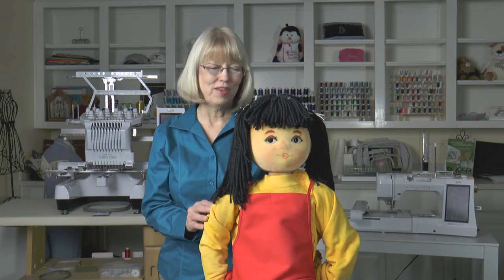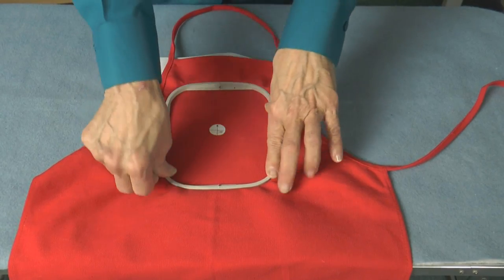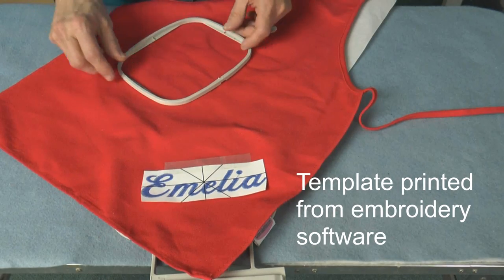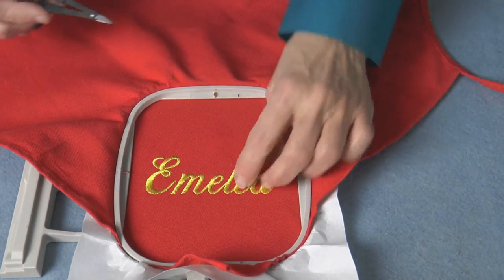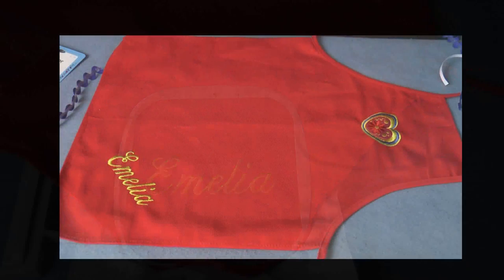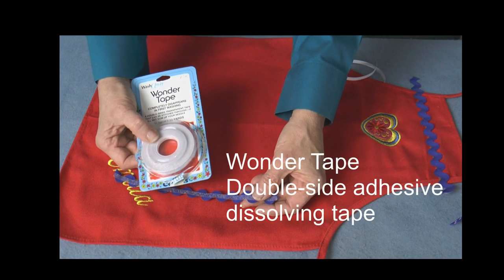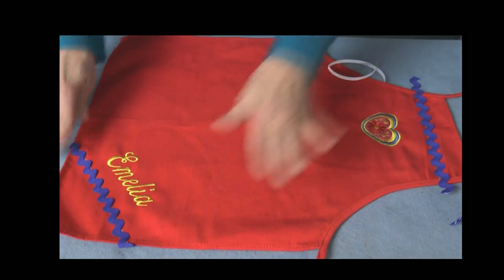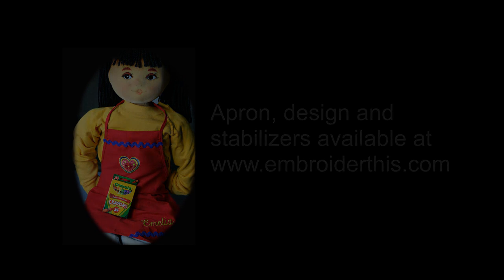Embroidering children's aprons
Follow along with embroidery expert Deborah Jones as she shows creative ways to personalize a child apron with machine embroidery. Deborah offers tips on alignment, stabilizers, and some extra non-embroidered embellishments.